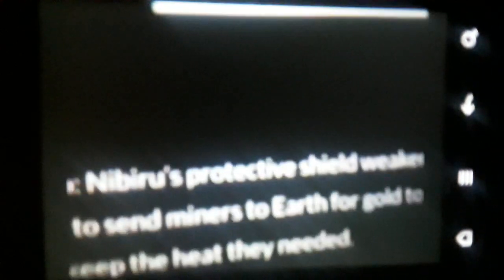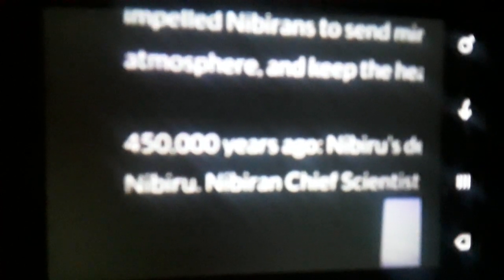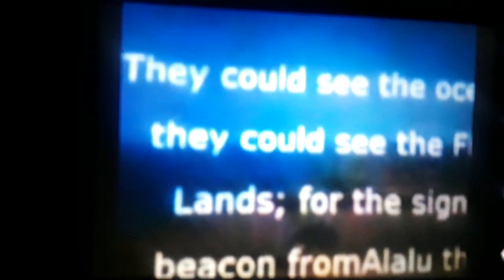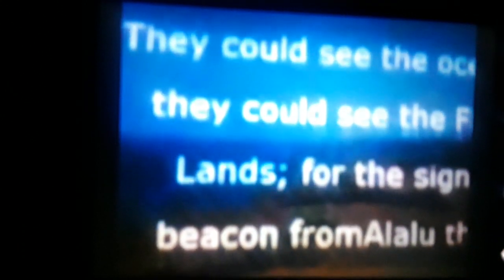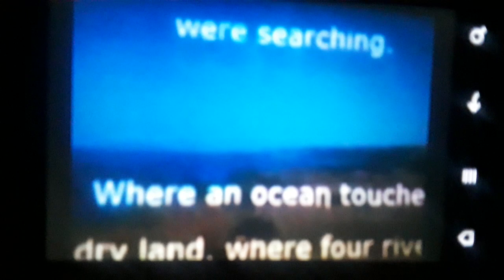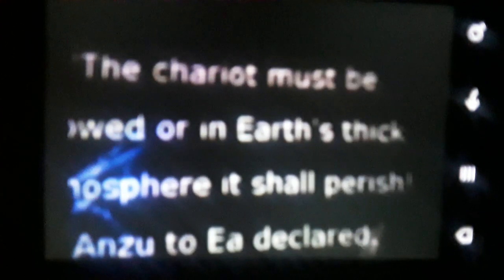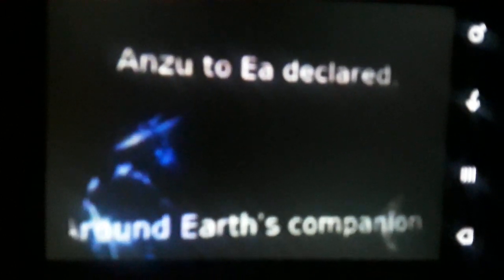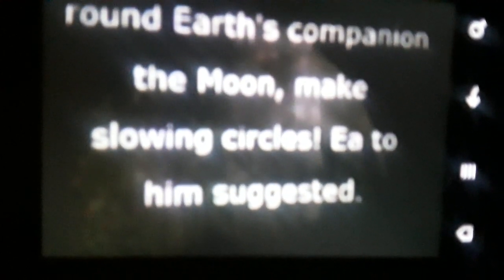Sumerians Tablets debunk Flat Earth 450000 years ago ! 6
𒀭  This is part 6  of the   Serie About King Anu and Alalu  please watch from part 1

Links:
ANUNNAKI TIMELINE

Anunnaki Timeline4.5 billion years ago: Our Sun (then a solitary star) created the planet Tiamat, the proto-Earth. It orbited the Sun counterclockwise.

200 million years ago: Nibiru’s moon, Evil Wind, and Nibiru hit Tiamat and left no crust at all in the Pacific Gap, only a gaping hole.

654,000 years ago: Nibiru unified; North/South truce and treaty installed An as Nibiru’s King.

500,000 years ago: Nibiru’s protective shield weakened. The thick atmosphere thinned. This impelled Nibirans to send miners to Earth for gold to powder Nibiru’s air with golddust, save their atmosphere, and keep the heat they needed.

450,000 years ago: Nibiru’s deposed King Alalu Nuked to Earth, said Gold’s Here and threatened Nibiru. Nibiran Chief Scientist Enki rocketed to Earth to deal with Alalu.

BABYLON   FLAT EARTH  MODEL  AND  THE  SOURCE OF THE BIBLE

Among many other fascinating artefacts, we looked at a marvellous clay tablet which has a map of the world on it. It is usually dated to the 5th century BCE and was discovered at Sippar, southern Iraq, 97 km north of Babylon on the east bank of the Euphrates River. It is in fact the oldest known map of the world.
To complete the image of the Babylonian concept of the world and add some characters to the story, we need to look at the Enûma Eliš, a tablet, one of the many tablets which records the Babylonian Creation and Flood stories. The Babylonians read this story every year during the New Year festival Akitu and it begins:

1 When on high, the sky was not named,
2 And the Earth beneath did not yet bear a name,
3 And the primeval Apsu, who begat them,
4 And chaos, Tiamat, the mother of them both
5 Their waters were mingled together,
6 And no field was formed, no marsh was to be seen;
7 When of the gods none had been called into being,
8 And none bore a name, and no destinies were ordained.

Enûma Eliš – Tablet I

A Primeval Battle

The epic goes on to describe an epic battle between Marduk, king of the gods, and Tiamat, the godless of the chaotic sea. Marduk and Bel defeat her, and Bel cleaves her body in twain, and uses it to hold back the primeval waters above and below.

93 Tiamat and Marduk, the sage of the gods, came together,
94 Joining in strife, drawing near to battle.
95 Bel spread out his net and enmeshed her;
96 He let loose the Evil Wind, the rear guard, in her face.
97 Tiamat opened her mouth to swallow it,
98 She let the Evil Wind in so that she could not close her lips.
99 The fierce winds weighed down her belly,
100 Her inwards were distended and she opened her mouth wide.
101 He let fly an arrow and pierced her belly,
102 He tore open her entrails and slit her inwards,
103 He bound her and extinguished her life,
104 He threw down her corpse and stood on it.

135 Bel rested, surveying the corpse,
136 In order to divide the lump by a clever scheme.
137 He split her into two like a dried fish:
138 One half of her he set up and stretched out as the heavens.
139 He stretched the skin and appointed a guardian
140 With the instruction not to let her waters escape.

Enûma Eliš – Tablet IV

This should sound vaguely familiar to anyone who has ever read Genesis. Even though the epic battle and the gory details of the dismemberment of Tiamat’s body have been omitted from the story, in favour of a cerebral and vocal creation, you can recognise the elects of the the Babylonian story. (1) Instead of fighting with a great beast “Tiamat”, the spirit of Elohim hovers over the surface of the deep “tehom” and (2) Instead of cleaving the body of Tiamat and using it to hold back the waters above, Yahwéh Elohim merely speaks a firmament into existence to push back the waters above.

The similarities in the two stories are too great to ignore, and when you look at other Bible verses you can really see a picture come together of how the ancient Hebrews perceieved their world and of how much they got from the Babylonians, no matter how they tried to hide that.

Anunnaki Gods No More
Sasha Lessin

EA, WITH WATER, WON EARTH Enki blasted rocks in the asteroid belt with a water ... [Sumerian clay tablets show water on Mars long before Twenty First Century.